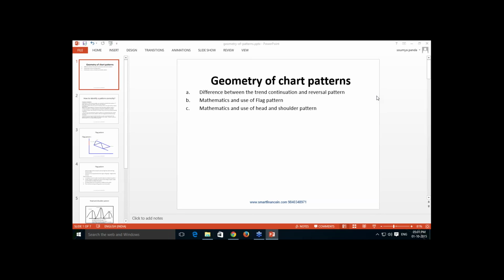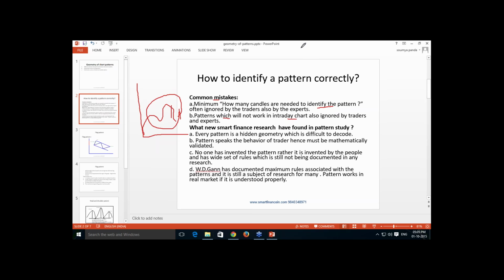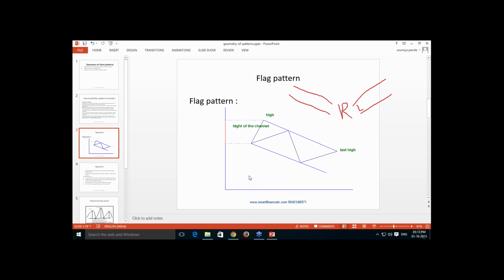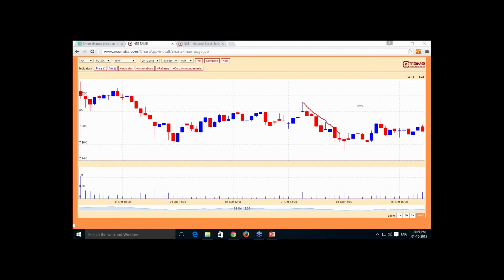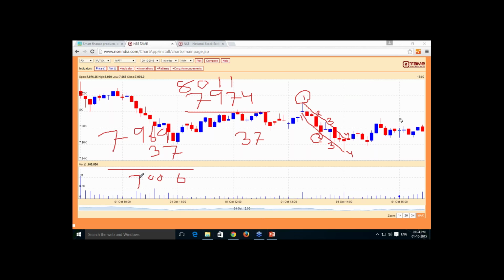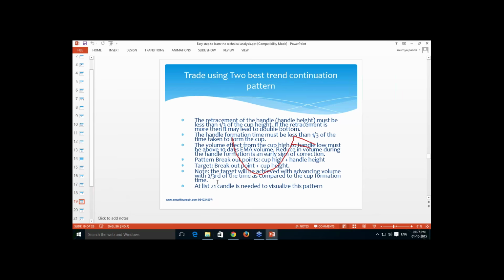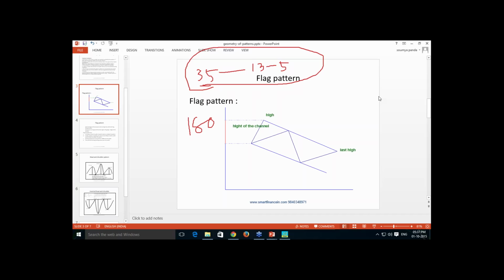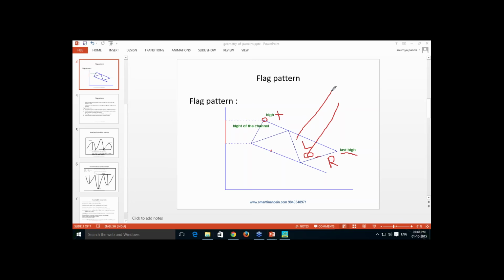Trend continuation pattern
How to understand a chart pattern in mathematical way ?